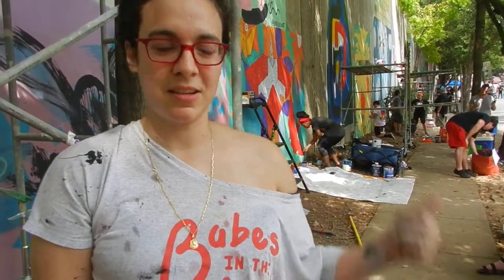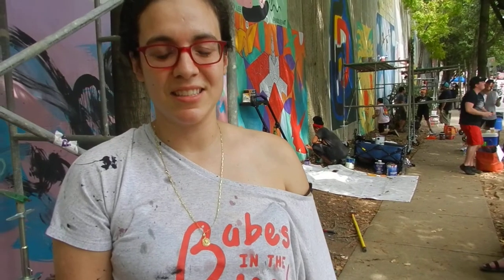Artist Shout-Outs: @ANGELA_BORTONE - Forward, Warrior!! 2019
Artist Angela Bortone in a quick shout, filmed by Sam Woloszynski during "Forward, Warrior!!" 2019 on Wylie Street in Cabbagetown USA.

Over 40 artists participate yearly in Atlanta's best street art event, adding exciting new work to a half-mile art installation along the CSX Wall. For over 10 years, the Cabbagetown Initiative 501c3 & Cabbagetown Neighborhood Improvement Association have cooperated with local curators to promote free speech and social equity, while beautifying the urban landscape in the Cabbagetown Landmark Historic District.

"Forward, Warrior!!" was created by Georgia artist Peter Ferrari (Facet Gallery) as an inspirational happening for an inclusive collective of established & emerging artists. From Carroll Street to Pearl Street, hundreds of murals have been created, intertwined, merged, morphed, and evolved into the largest & longest continuous collaborative art piece in the Southeast.

Cabbagetown.com/ForwardWarrior
Facebook.com/ForwardWarrior
Instagram.com/ForwardWarrior

Video by Sam Woloszynski
Interview by Sam Woloszynski
Forward Warrior created by Peter Ferrari

Special thanks to: CSX, City of Atlanta, Fulton County Arts & Culture, StreetArtMap.org, Cabbagetown Initiative, Cabbagetown Neighborhood Improvement Association, Reynoldstown Civic Improvement League, The Stacks COA, 97 Estoria, Pabst Blue Ribbon, Orpheus Brewing, The Patch Works Art & History Center, Van Matre Productions, Sun Belt Rentals, Little's Food Store, Austin Blue, and John Dirga